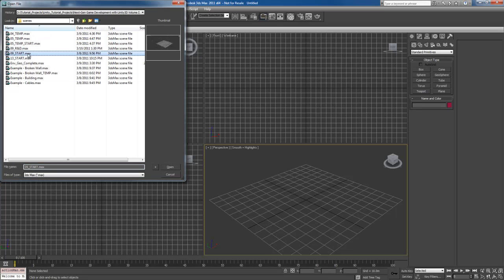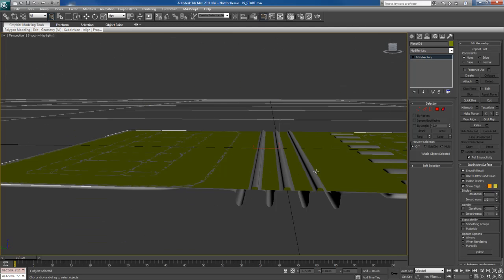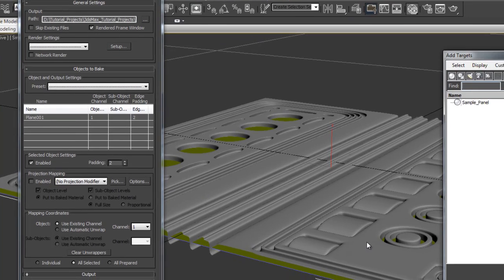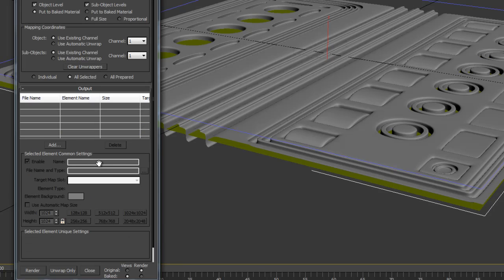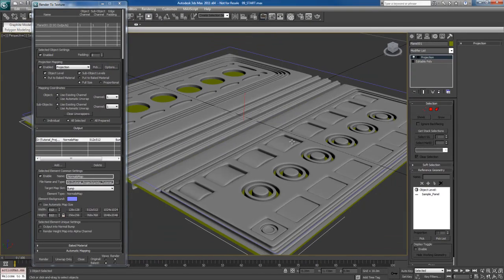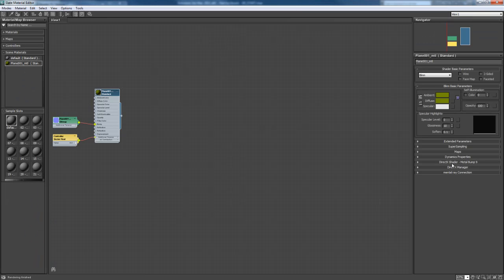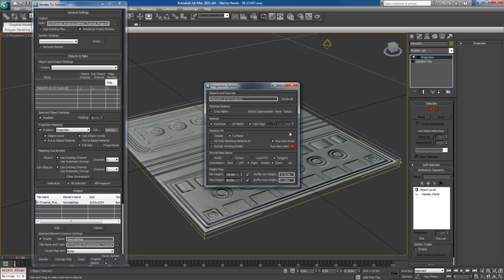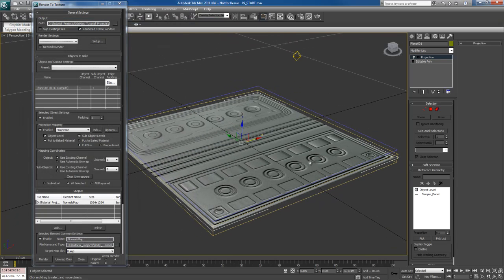09 Normal Mapping in 3dsMax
This video will focus on creating normal maps from high resolution meshes in order to transfer those details to a lower resolution mesh used in games.